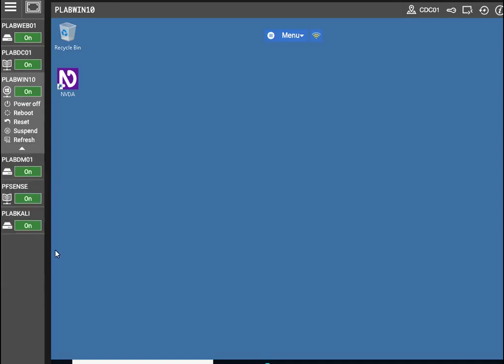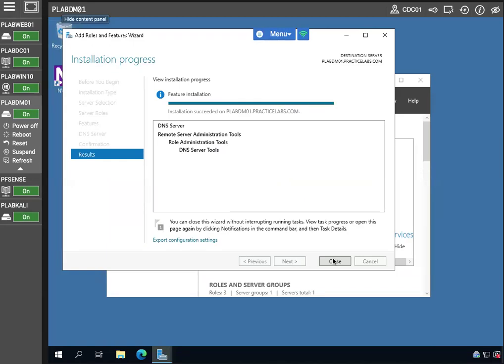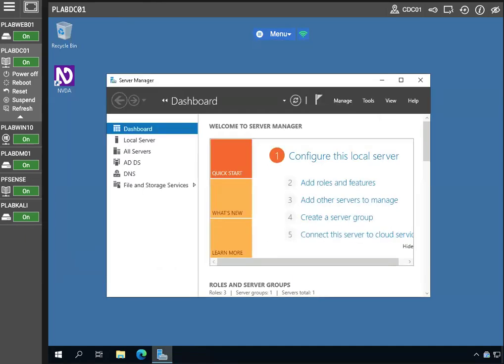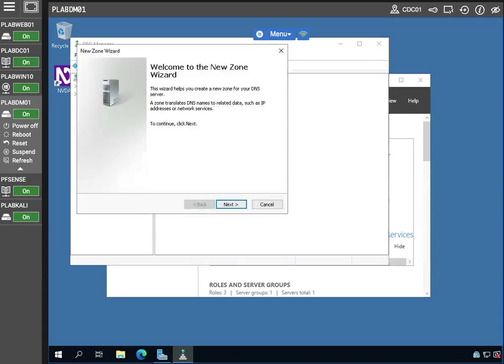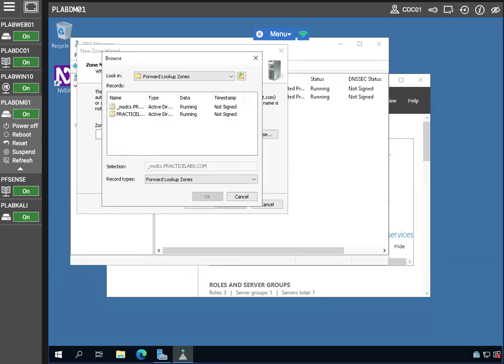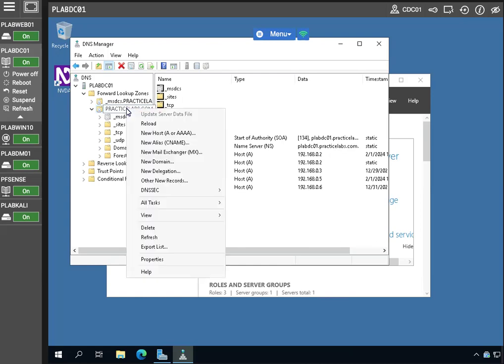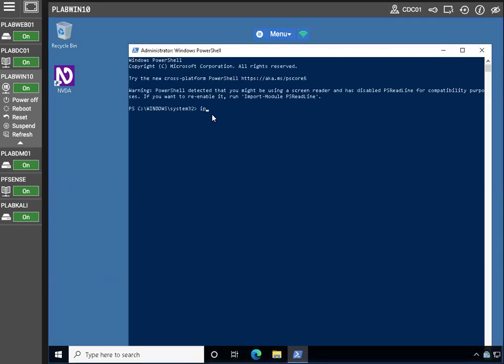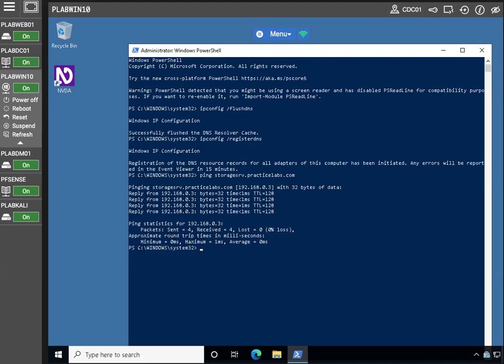Configuring and Maintaining DNS Servers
This video demonstrates my proficiency in configuring and maintaining Domain Name System (DNS) servers, a critical component of network infrastructure.

Key Areas Covered:

DNS Fundamentals: Witness how I explain the core principles of DNS, its role in translating hostnames to IP addresses, and its significance in network communication.

Hands-on Configuration: Observe how I demonstrate the installation and configuration of an alternative DNS server, highlighting key steps and best practices.
Record Management: Learn how I illustrate the creation and management of DNS records to map hostnames to corresponding IP addresses, ensuring efficient network resolution.

By watching this video, you'll gain valuable insights into my ability to:

Grasp the fundamental concepts and functionalities of DNS servers.
Independently install, configure, and maintain alternative DNS servers to enhance network redundancy and reliability.
Effectively manage DNS records to ensure accurate hostname-to-IP address resolutions and seamless network operations.

I believe this comprehensive overview effectively showcases my understanding and practical skills in DNS server management, making a strong impression on potential employers seeking an IT professional capable of managing vital network infrastructure components.